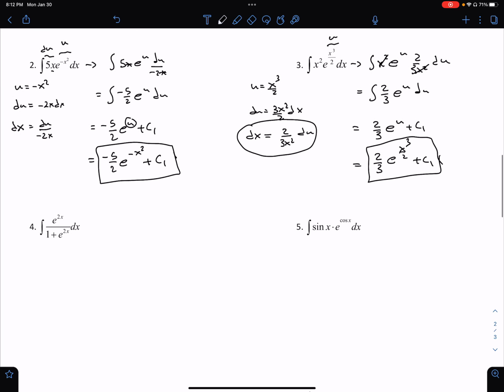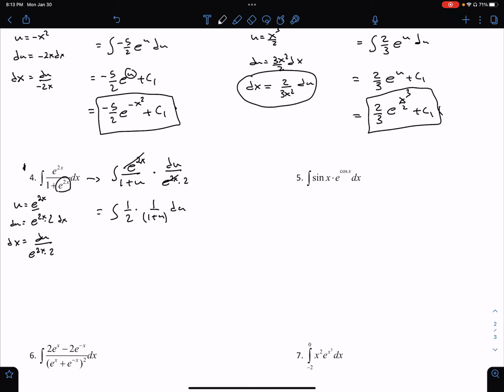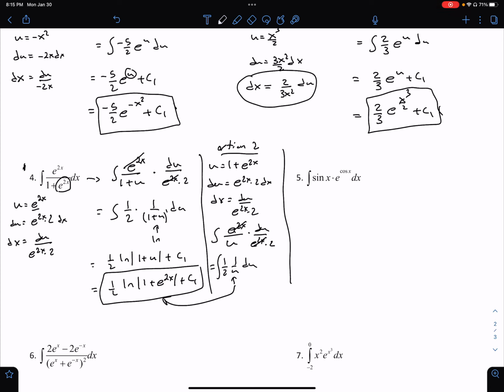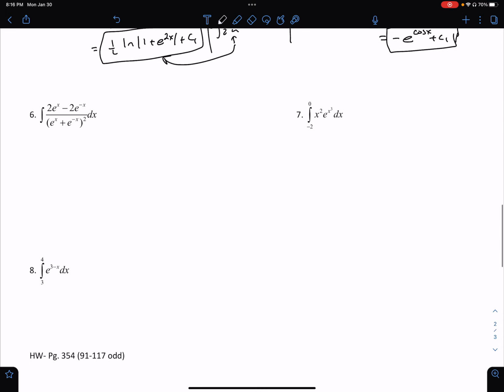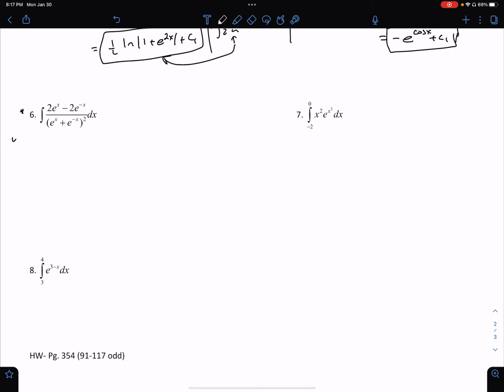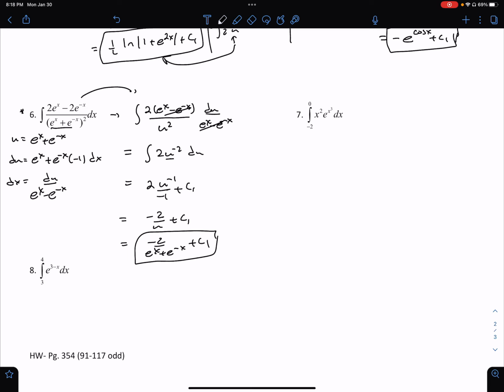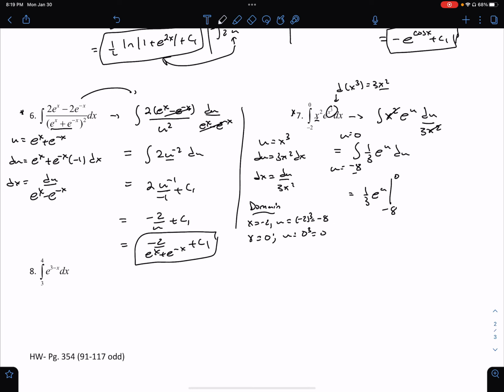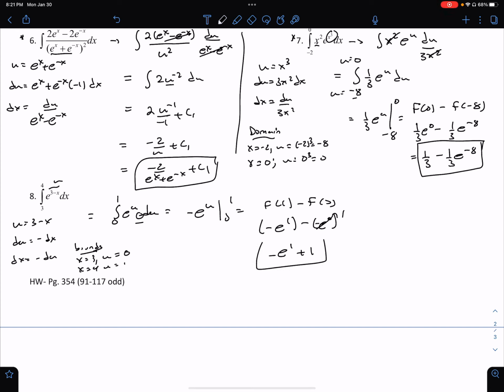AB Integration of base e (Part 2)